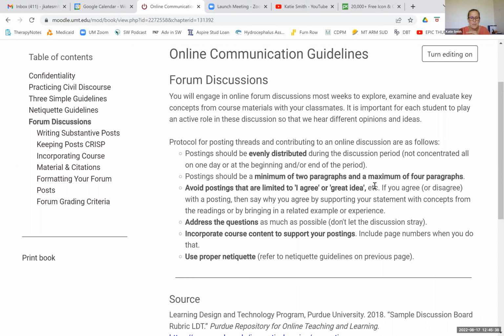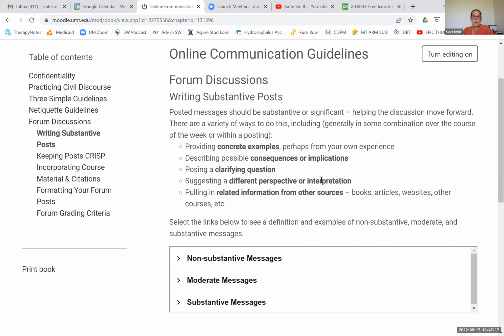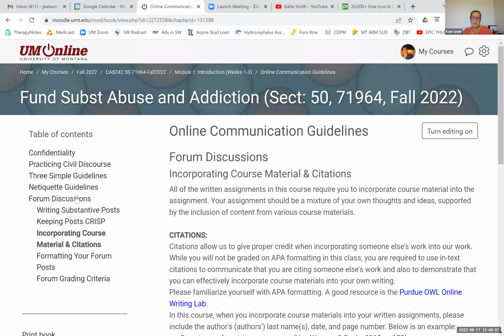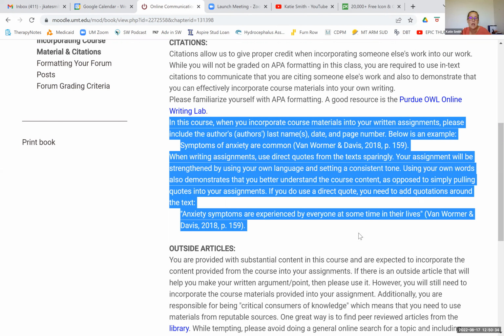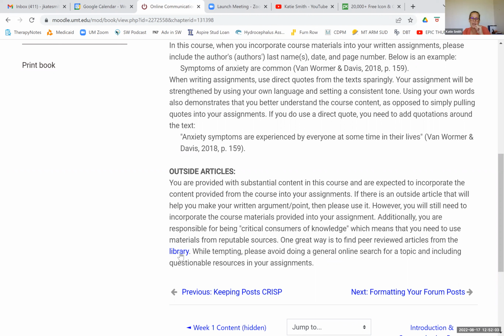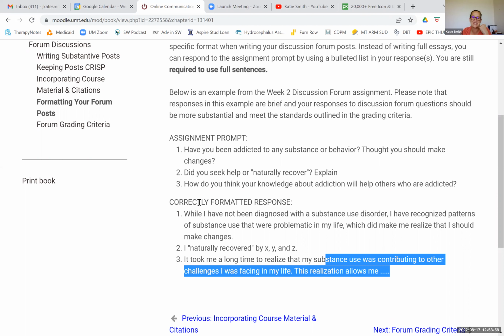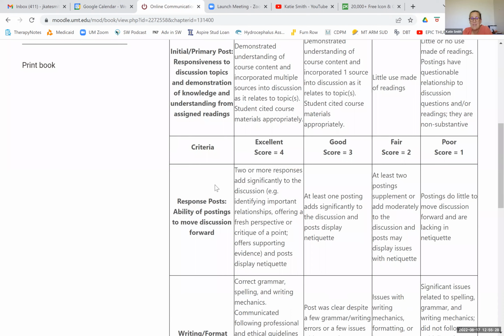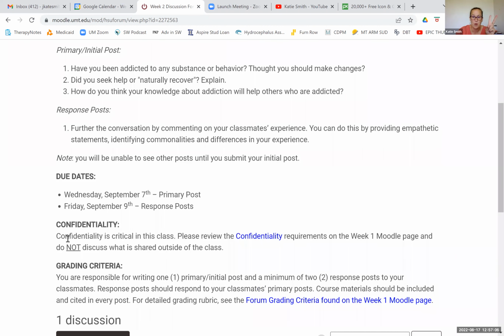CAS 242 Forum Discussions Fall 2022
Learn more about the expectations for discussion forum assignments.